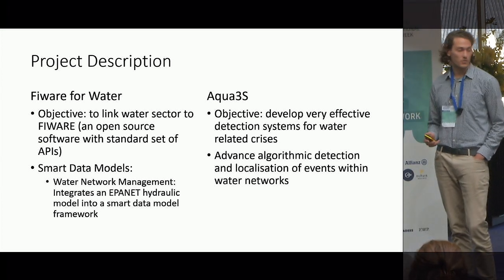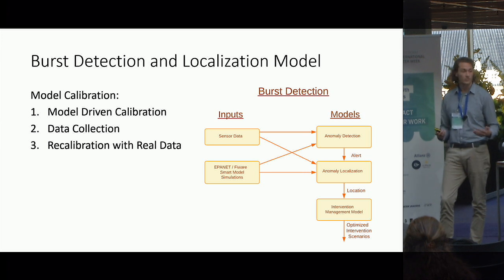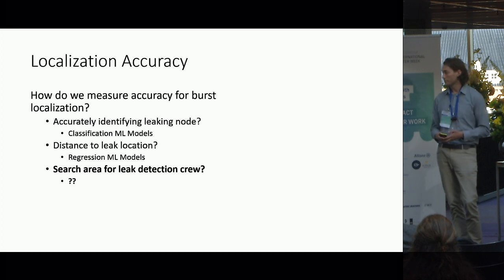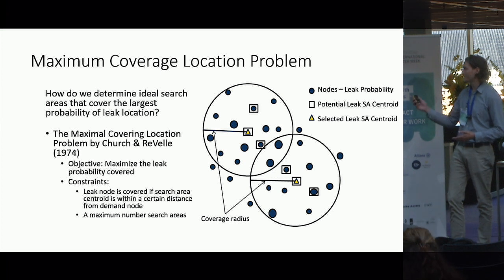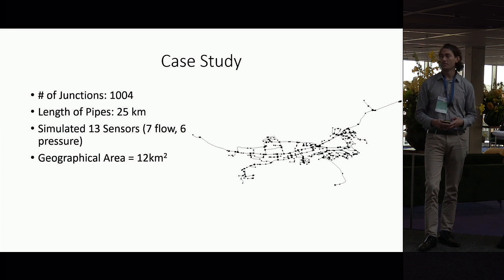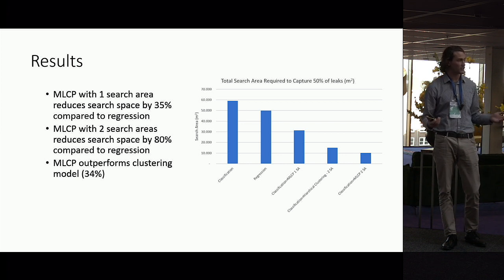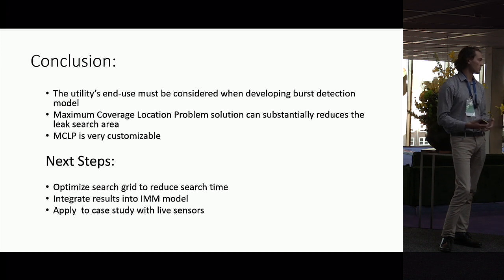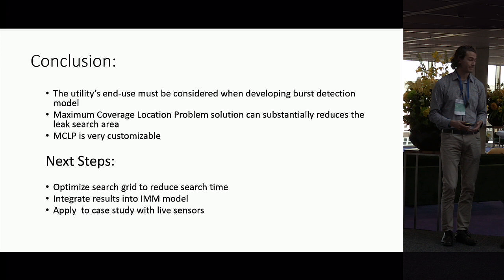AIWW2021 - IR15 - Brett Snider: Accelerating Early Warning System Implementation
AIWW2021 - IR15 - Brett Snider (University of Exeter): Accelerating Early Warning System Implementation in Water Distribution Networks Through Hydraulic Simulations

IR 15 – Data-driven pathways to approach water-related disasters and challenges